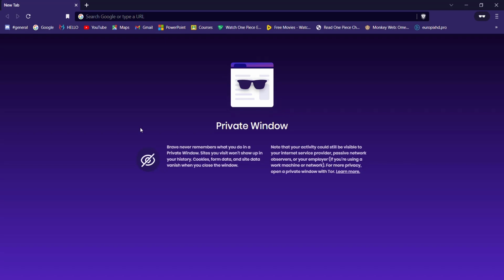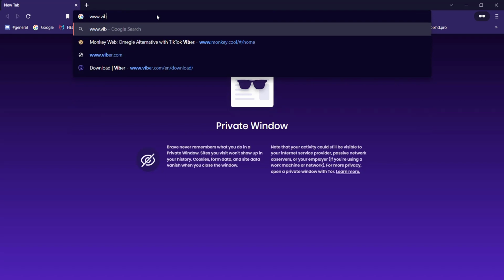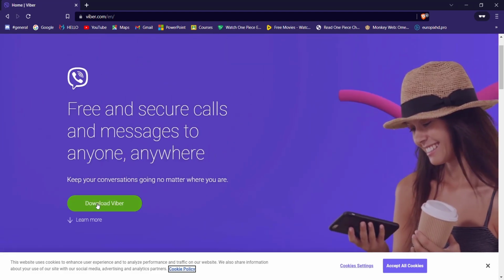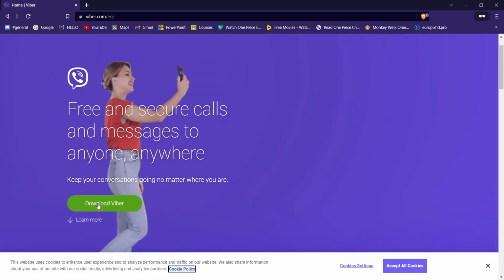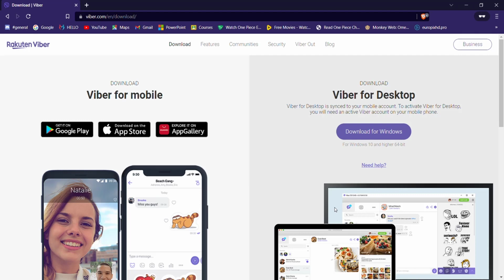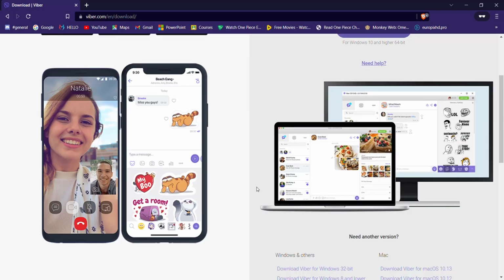Login Viber On Computer | PC Login | Sign In Viber On Laptop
In this video I will guide you in quick easy steps to login to viber on pc

Steps:
1. Make sure that you are connected to the internet.
2. Open up a web browser and type in "
3. Click on get viber on PC.
4. CLick on download.
5. Open up the viber app once downloaded and installed.
6. Scan the qr code with your phone.